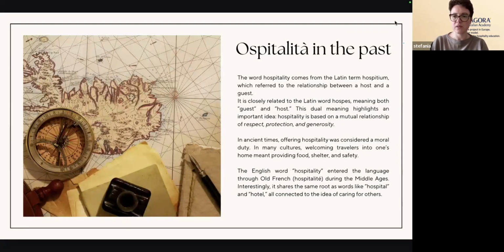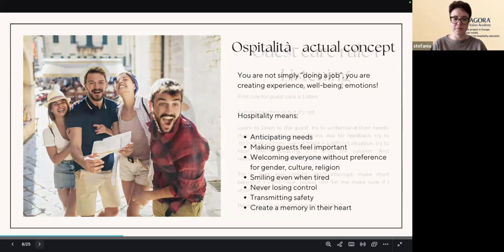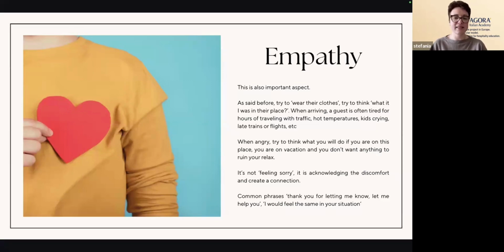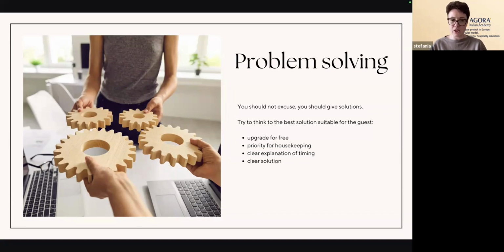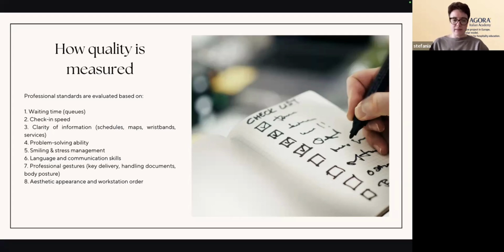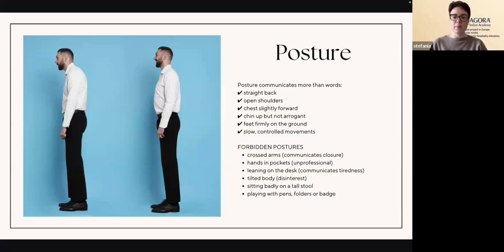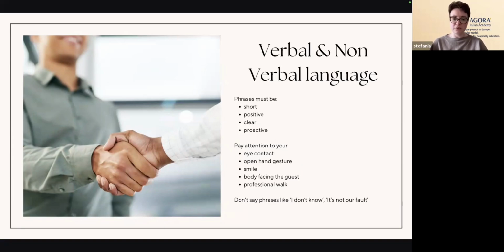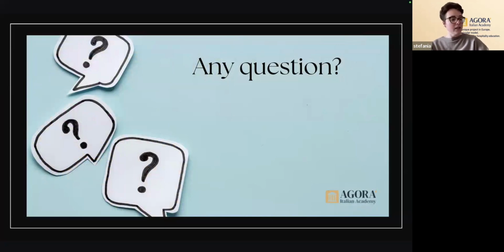🎬 FRONT OFFICE & RECEPTION TRAINING | LESSON 8 | HOSPITALITY & GUEST MANAGEMENT | TRAINER STEFANIA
This lesson is part of the Agorà Italian Academy Hospitality Training Program, designed to prepare students for real work experience in hotels and international environments.

In this lesson, you will learn:
– The meaning of hospitality
– Understanding the guest (from customer to “ospite”)
– Guest management and customer service basics
– Why the reception is the heart of the hotel
– Characteristics of a professional receptionist (do’s and don’ts)

This training is ideal for students, interns, and beginners starting a career in Front Office and Reception.

At Agorà Italian Academy, training is practical, structured and directly connected to real work experience in hotels.

📍 Course: Front Office & Reception Training
📅 Lesson date: 11.04
👩‍🏫 Trainer: Stefania

🎓 Follow Agorà Italian Academy to start your career in hospitality.